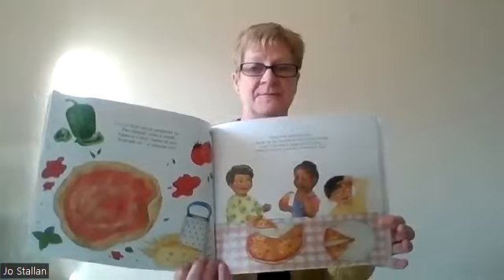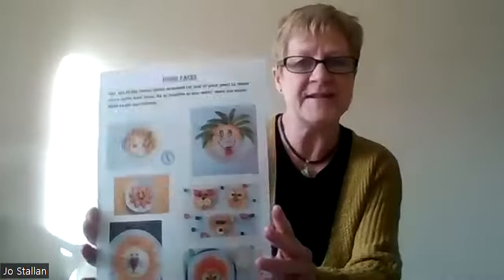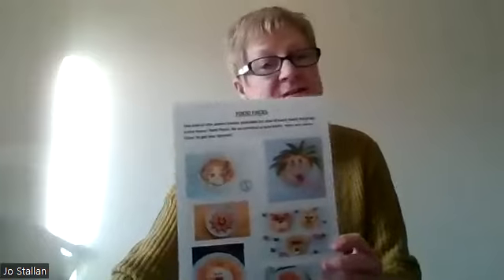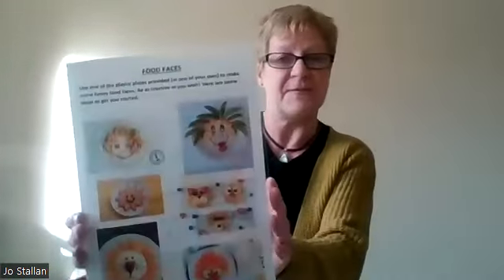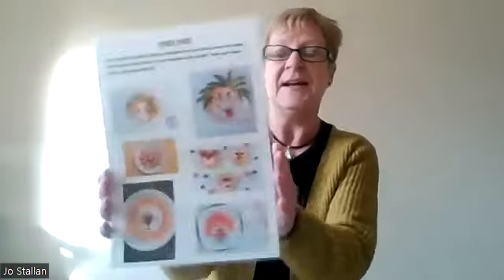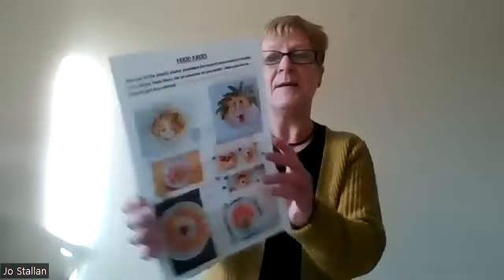Food, Food, Fabulous Food (Russian & English)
A food-themed Storysack for children aged 3 years and above.  The sack contains the dual language book ‘Food, Food, Fabulous Food’ as well as a book of ‘First 100 Words’ Russian/English.
Two plastic plates and a box of play food encourages play and discussion around the food theme. A set of laminated fruit and vegetable card encourages further colour-based discussion around the same.
A laminated sheet provides ideas for making funny food faces and a chance to get messy!
All instruction sheets are in both Russian and English.
A map of local beaches and green spaces provides ideas for places to explore in Southend.